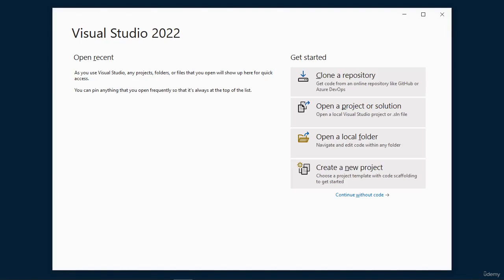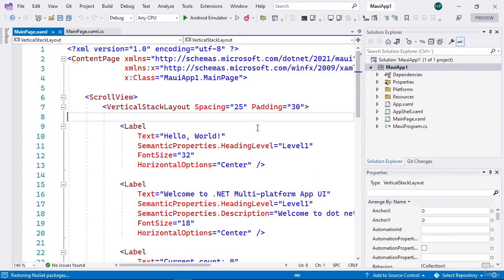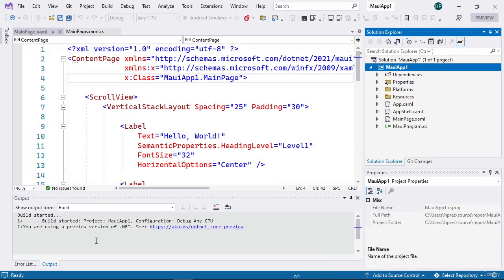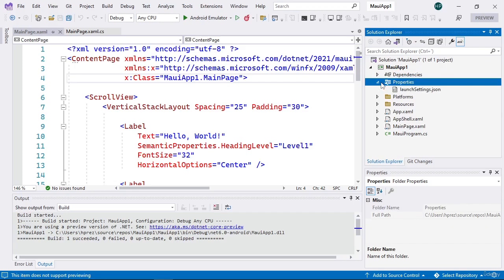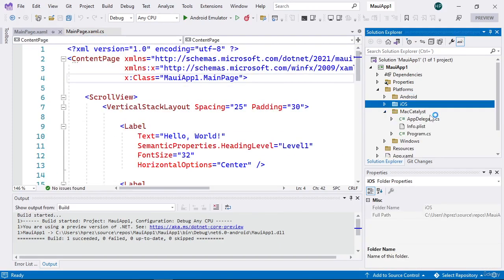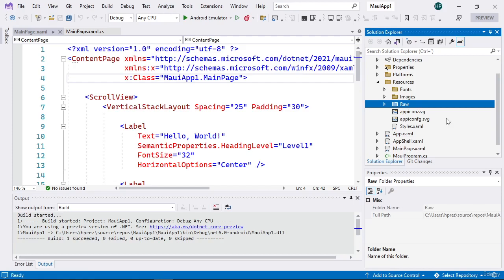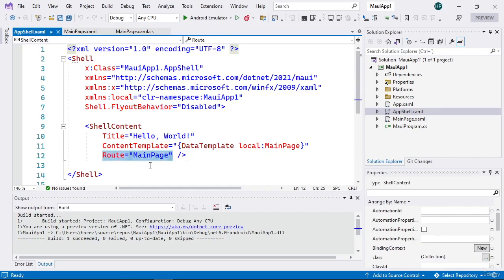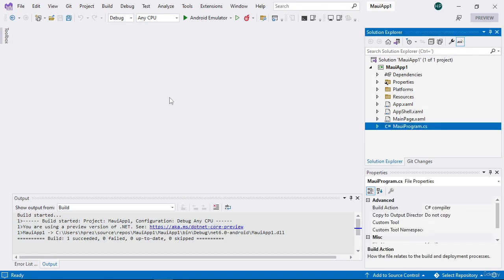Introduction to .NET Maui: Building Cross-Platform Apps3